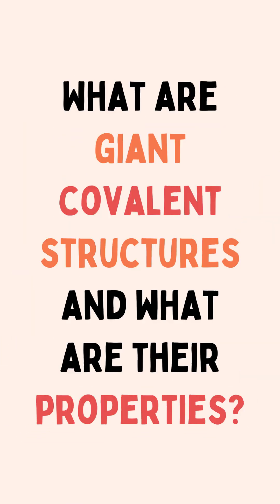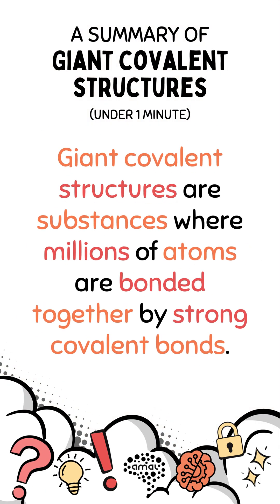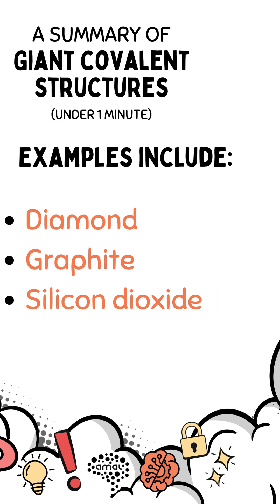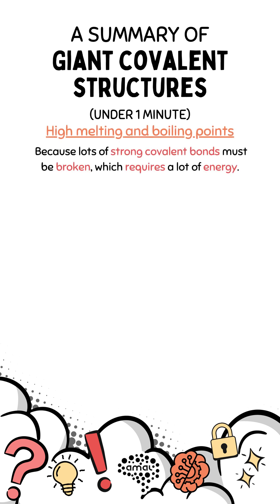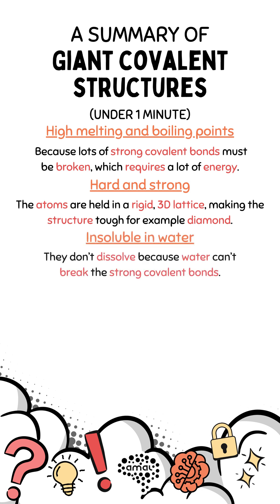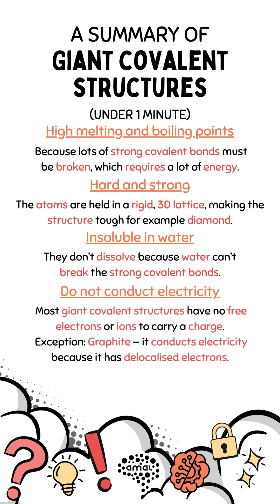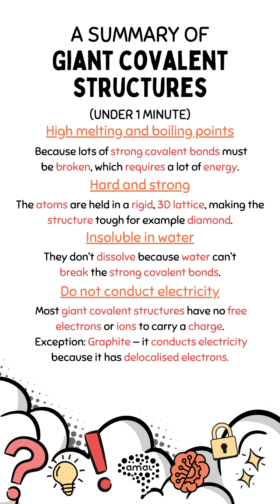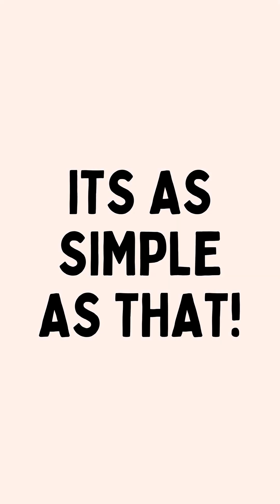Giant Covalent Structures Made EASY in 60 Seconds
Unlock the secrets of Giant Covalent Structures in just 60 seconds! Learn about diamond, graphite, and silicon dioxide, their properties, and why they are unique. Perfect for GCSE, eGCSE, and O-Level students.